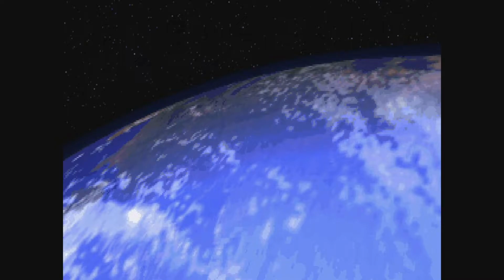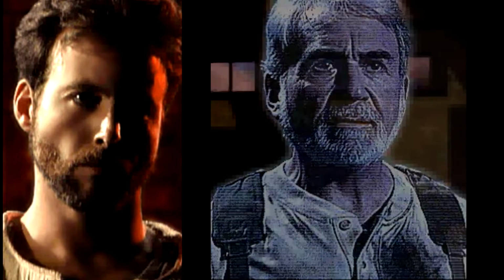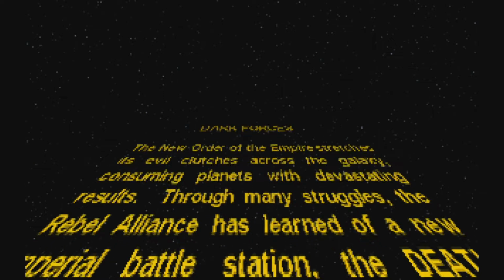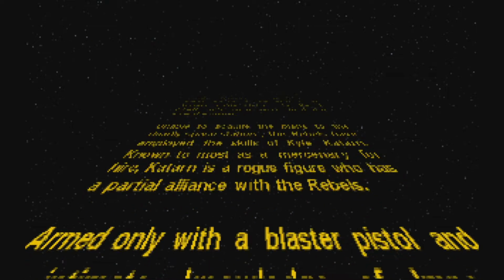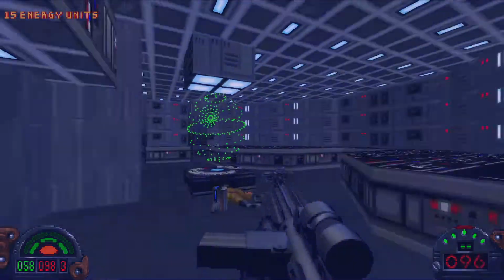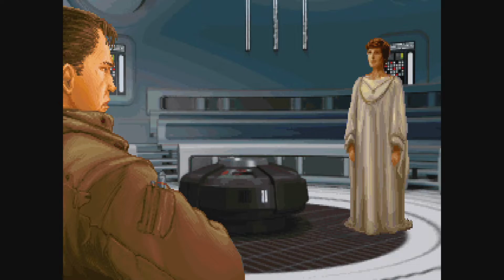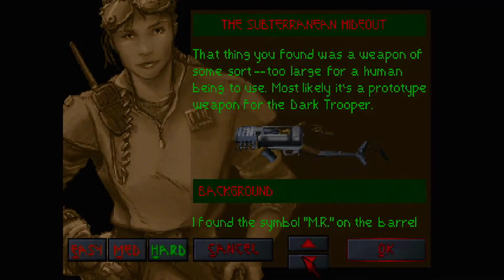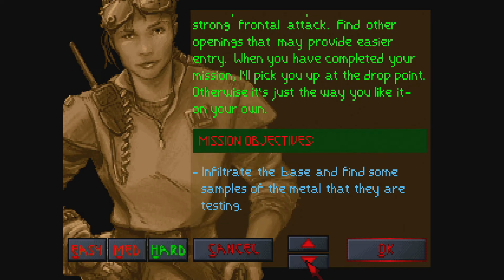Jedi Knight Dark Forces Explained | Part 1 | A New Super Weapon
Going back into the TRUTH of Starwars, the part that Disney doesn't want you to know!
Welcome to Jedi Knight Explained!